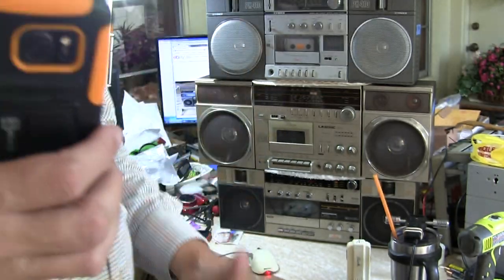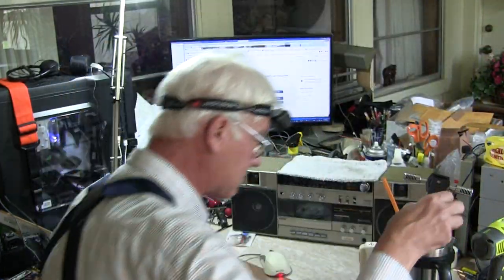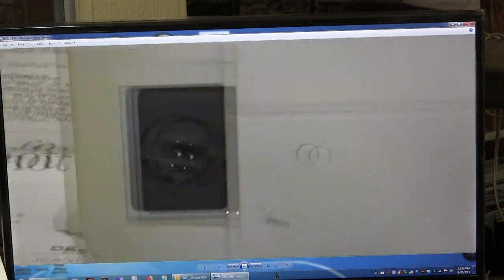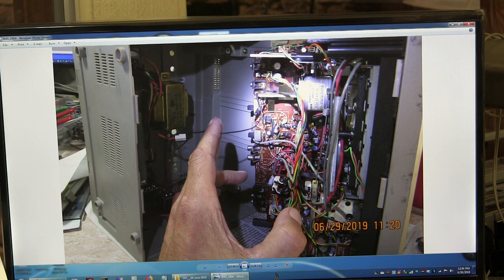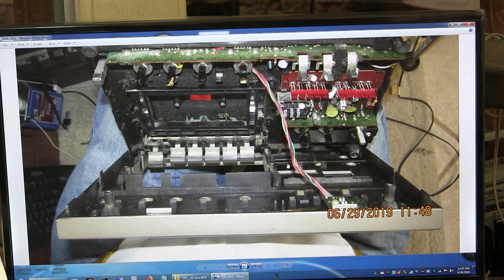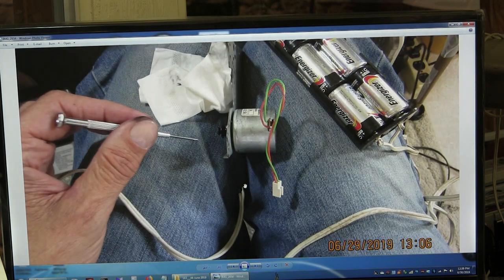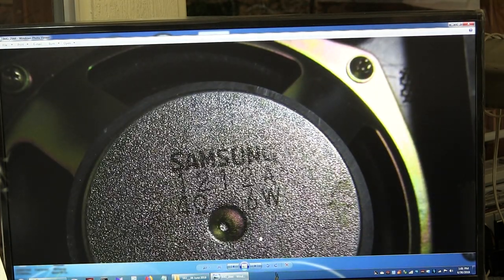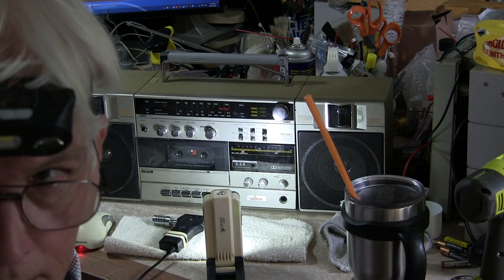Unitech CX-1212D 3-Band Component Cassette System Repaired restored Play pictures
Facebook video here:  29 June 2019 I repaired this Unitech CX-1212D three-piece boombox it's for sale now (20:42) minutes
00019 Unitech CX-1212D 3-Band Component Cassette System Repaired restored Play pictures